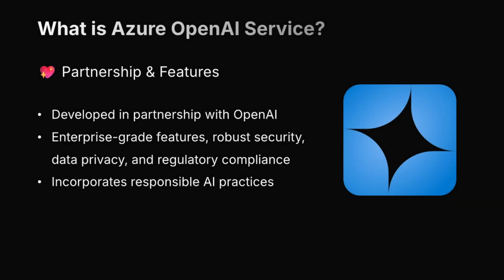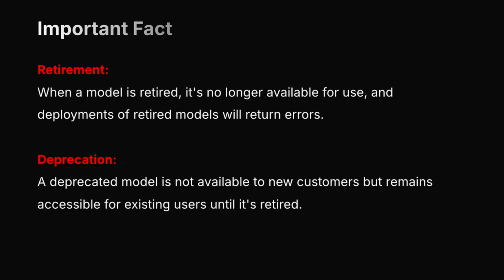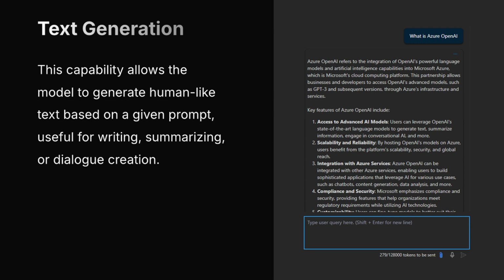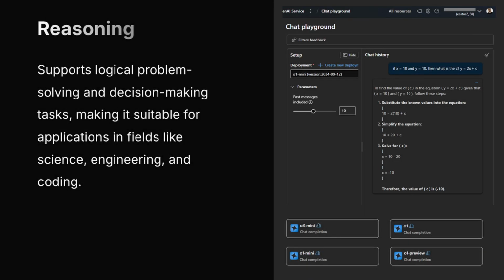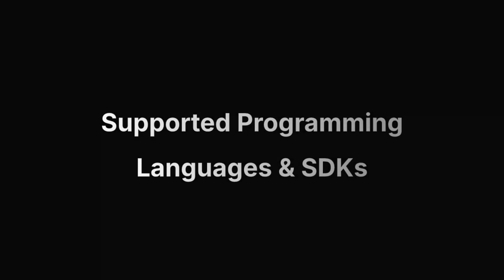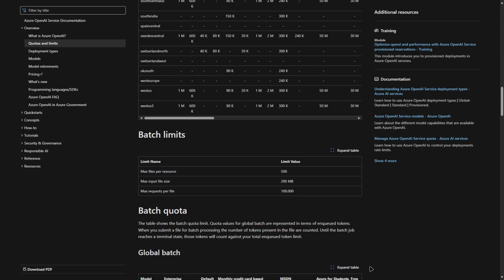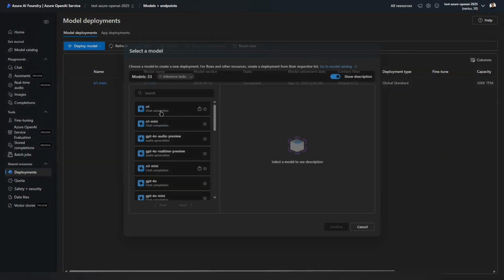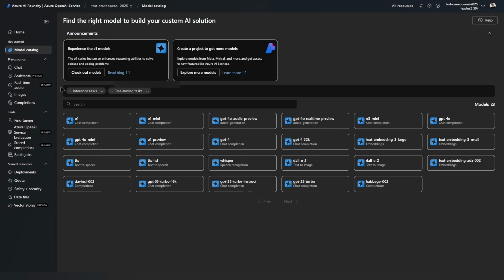Introduction to Azure OpenAI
🎥 About the Video:
In this video, we'll explore Azure OpenAI and get an introduction to how we can leverage OpenAI’s powerful models through Microsoft’s Azure platform. With Azure OpenAI, you can integrate state-of-the-art AI capabilities like language models, GPT, and more into your applications, all within a secure and scalable environment.

💡 We’ll cover:
- What Azure OpenAI is and how it works
- Key features of the platform, including access to OpenAI’s advanced models
- How Azure OpenAI can help enhance your applications with AI-driven capabilities

⏰ Timestamps:
00:00 - Introduction
00:17 - What is Azure OpenAI Services?
01:25 - Key Features & Concepts
02:16 - Available Models
04:26 - Important Fact
05:06 - Custom Model Training with Fine-tuning
06:54 - Capabilities and APIs
07:19 - Text Generation
08:14 - Vision
09:07 - Image Generation
09:52 - Text to Speech
10:41 - Embeddings
11:29 - Reasoning
12:07 - Function Calling
12:50 - Vector Stores
13:50 - Chat
14:32 - Assistants
15:16 - Supported Programming Languages & SDKs
17:06 - Other Languages and Tools (for broader access)
18:08 - Quotas and Limits
19:13 - Cost Management and Pricing
21:21 - ... and there are many more
21:38 - Security and Compliance
21:51 - Data Privacy
21:57 - Responsible AI
22:08 - Integration with Azure Ecosystem
22:30 - Scalability
22:48 - Model Monitoring and Analytics
23:11 - Model Deployment Options
23:29 - Community and Support
23:48 - More?
23:58 - Setting Up Azure OpenAI Resource in the Azure Portal
26:23 - Conclusion

Until then, keep your intelligence sharp! 🧠